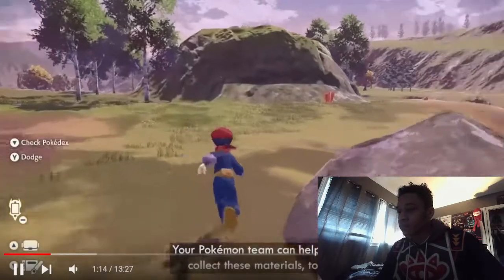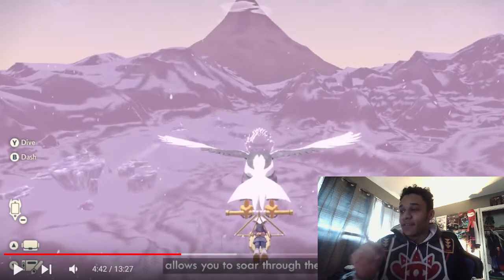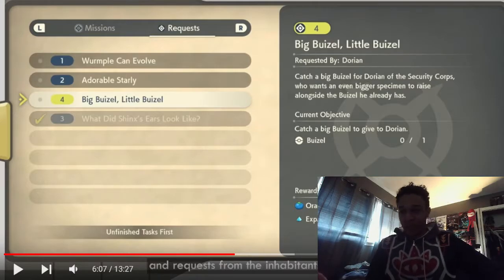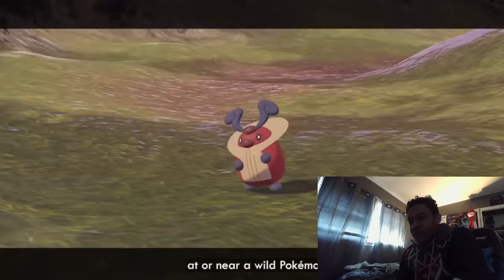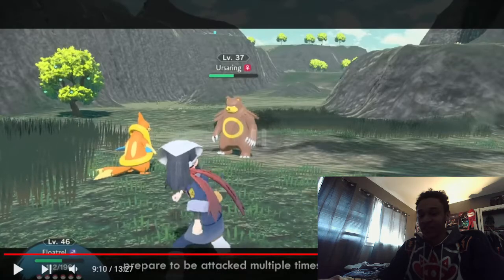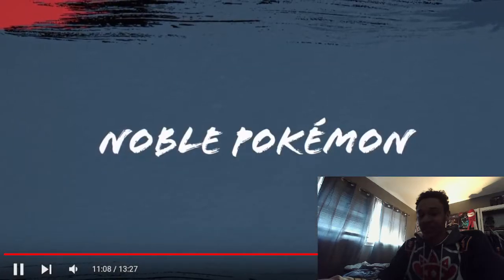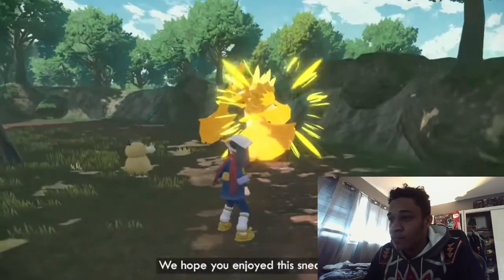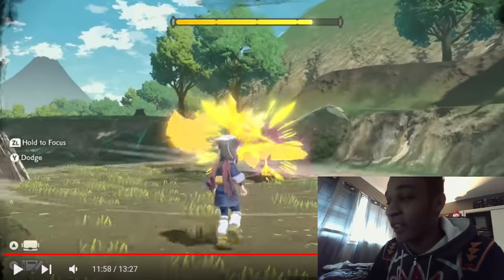Pokemon Legends Arceus Looks Promising? 13 minute demo breakdown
new preview of pokemon legends dropped earlier today and wanted  to break down what was shown. Was'nt fully sure what to expect from this game due to the lack of knowledge shown in the trailers but now feel there was enough info shared.